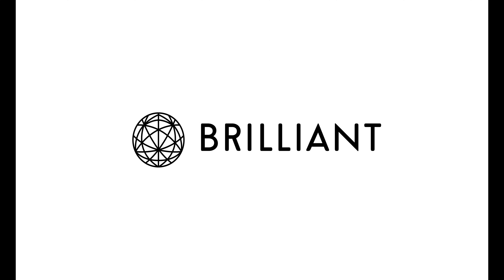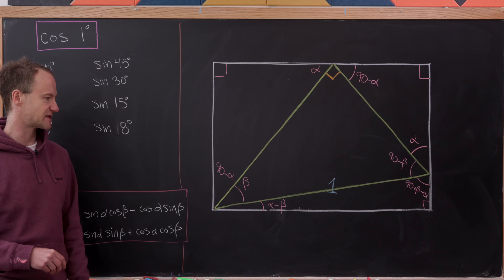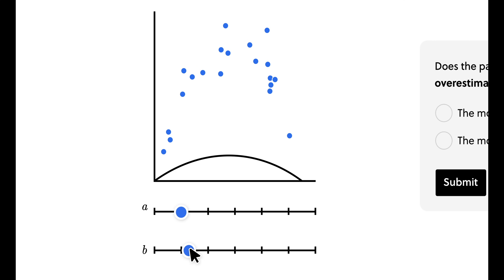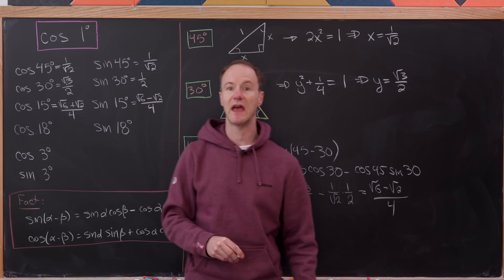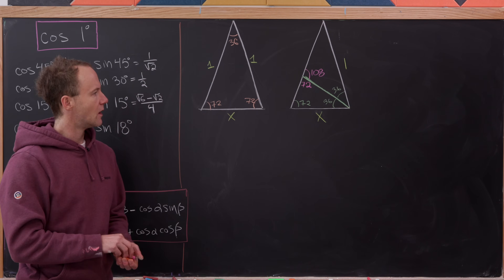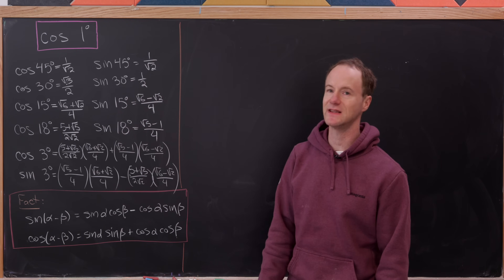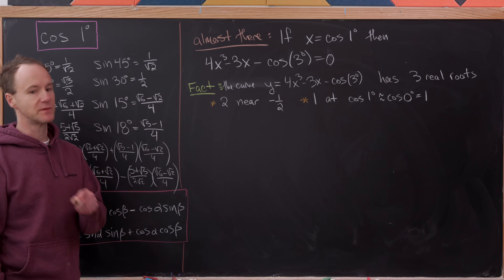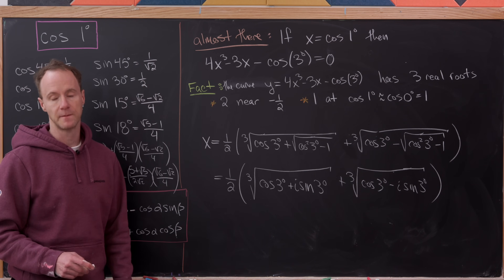Cosine of 1 degree from the ground up.